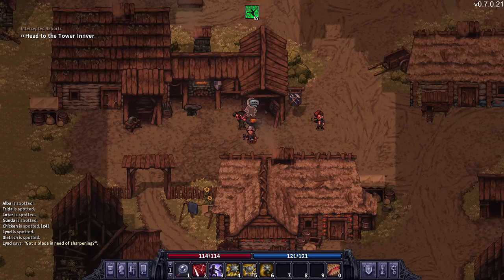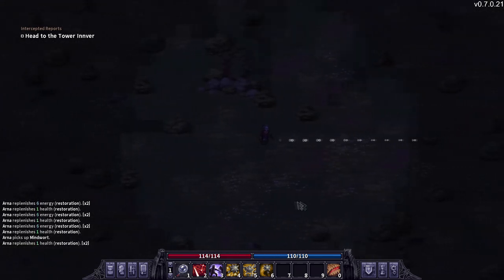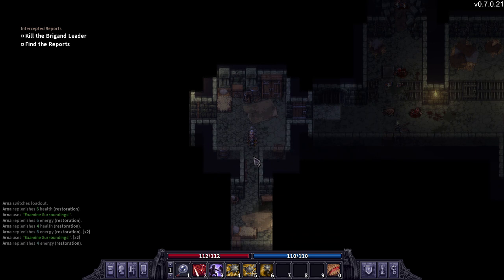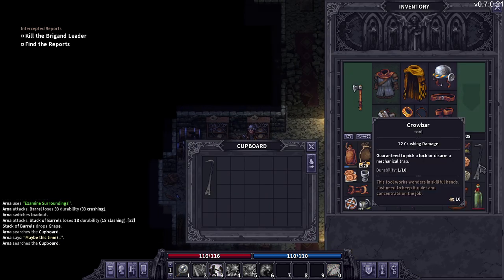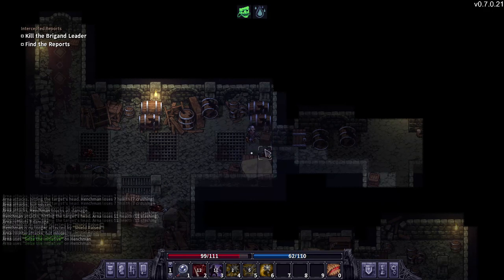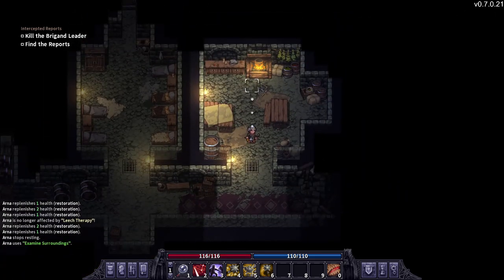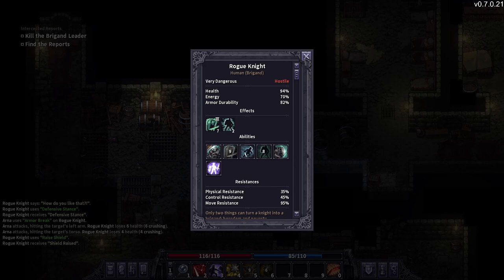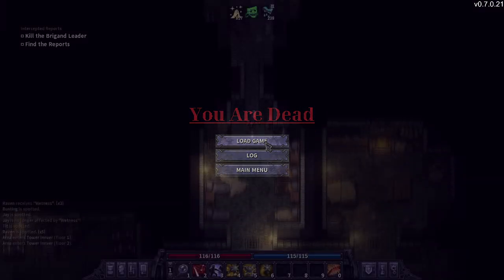Stoneshard Impossible Rogue Knight – Arna Dual Maces – City of Gold Gameplay Walkthrough #18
Despite an amazing dungeon run resulting in the best secret room we've found so far, we fall greatly as we try to take on the Rogue Knight boss in the Bastion. I was unable to crack his armor and had to give up. I partly blame all the balances to the weapons and armor :P

I used the following trainer to increase my gamespeed, the only way to play until the devs fix the insane travel times.

I downloaded the game through Steam onto my PC in Early Access. This playthrough series is starting a new run after the City of Gold Update, working hard to move through the available story of the game, working through quests and exploring the maps to eventually defeat the Troll. We’ll also discuss and demonstrate new updates as the developer unlocks them. If you're a fan of innovative/survival RPG’s then let's play StoneShard!

Stoneshard is a challenging turn-based RPG set in an open world. Experience the unforgiving life of a medieval mercenary: travel across the war-town kingdom, fulfill contracts, fight, mend your wounds and develop your character without any restrictions.